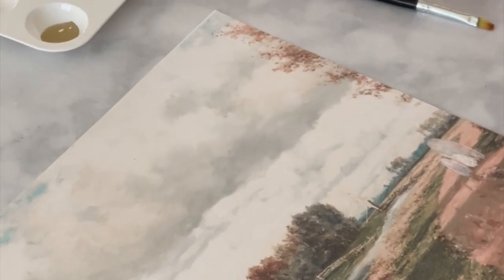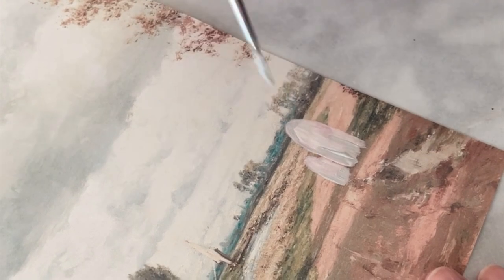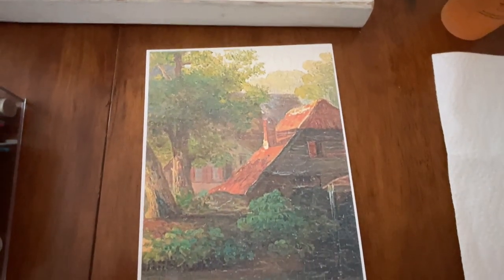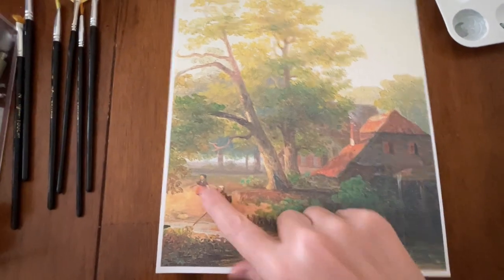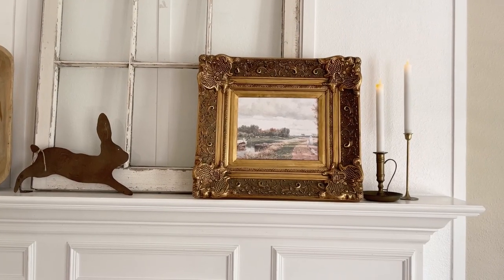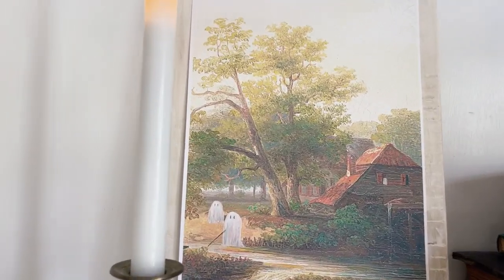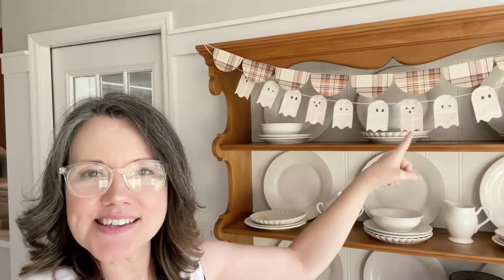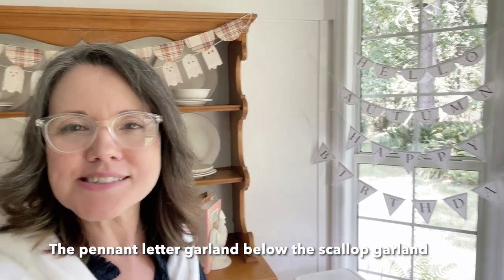How to Paint a Ghost on a Vintage Painting | Paint & Decorate with Me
Today I thought ti would be fun to try the viral TikTok ghost painting challenge. Trending on Tiktok is the most fun and cutest Halloween thrift art idea, where people shop for old pieces of art, prints, and oil paintings and paint adorable ghosts on them.  I'm going to use some of the printable art I sell on my Etsy shop and I'll link it below. My daughter will demonstrate how to paint ghosts on a print and then I'm going to give it a try.

All you need is some white paint, black paint, and fine paintbrushes. We got the best results with 2 coats of paint for the body of the ghost and then she added a little black paint to the white to create shadows in the folds at the bottom of the ghost. Finally, she used black paint (or a paint marker works as well) to add eyes. Lastly, we added some decoupage following the original strokes of the original artist. This will give your print a realistic oil painting look.

This is a fun and inexpensive way to decorate for Halloween. We put our finished printables in frames. We did this and put it on the mantel. Another fun idea is to put your print on a clipboard with a pretty clip.

What did you think? Easy right? If you have any questions about how to do this fun craft, post them in the comments.

While you're on our Etsy shop, be sure to check out our DIY Book Page Ghost Garland Printable. It's perfect for your next Halloween party.

Thank you for joining me here on Youtube.  I would love to have you join me again.

Etsy shop

Come see lots more home decor, DIY, and entertaining ideas on my website at Life on Summerhill.

Songs
Josh Kirsch/Media Right Productions - Morning Stroll
Asher Fulero - Forest Lullabye
Myuu - Tiptoes